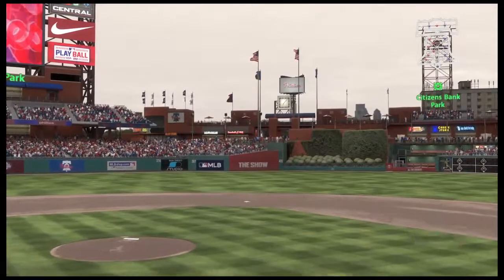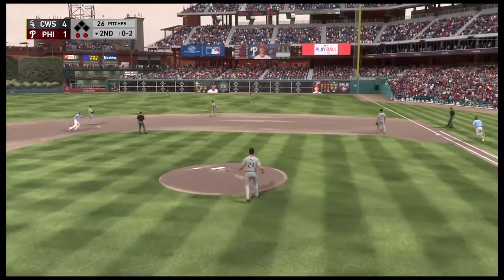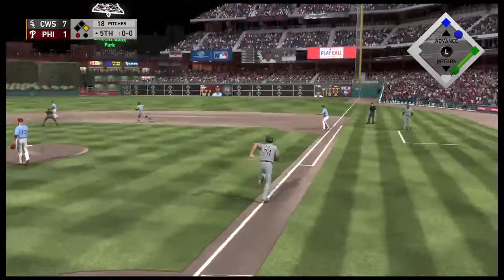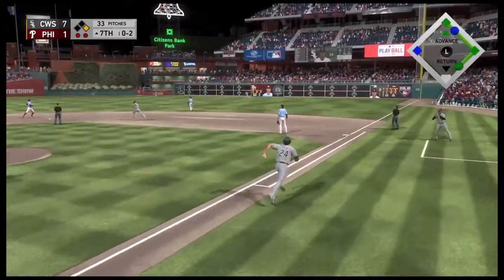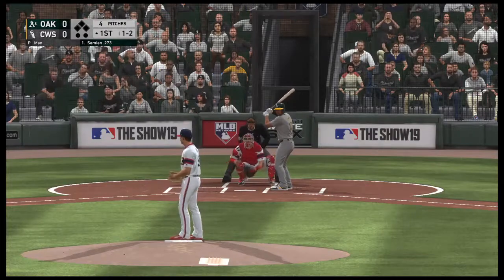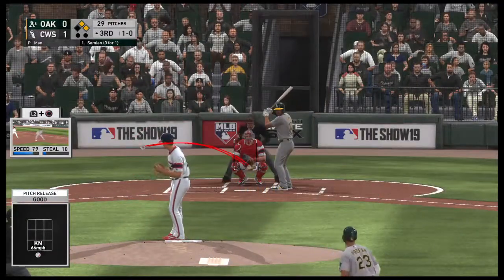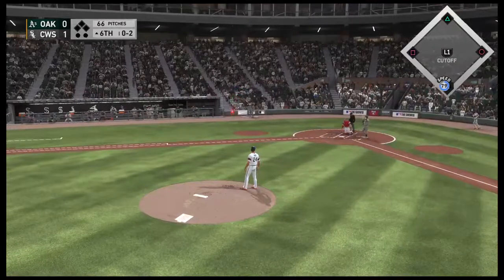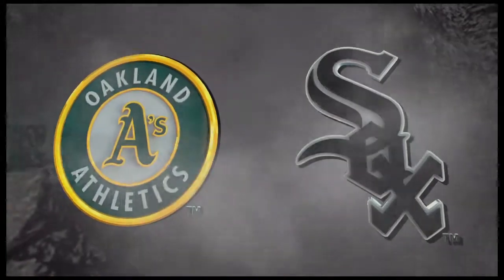Road to 5k Strikeouts S1 Ep13 My first career HR?